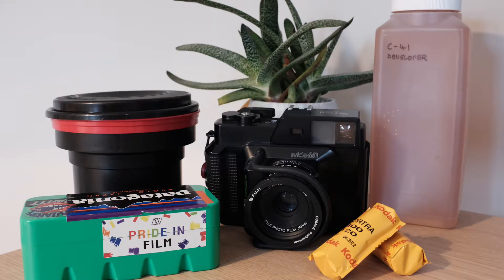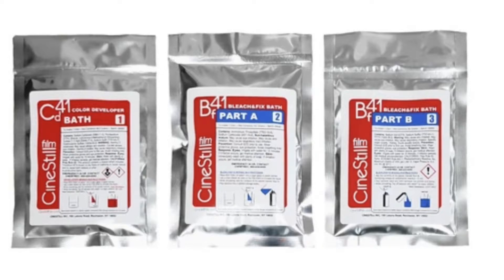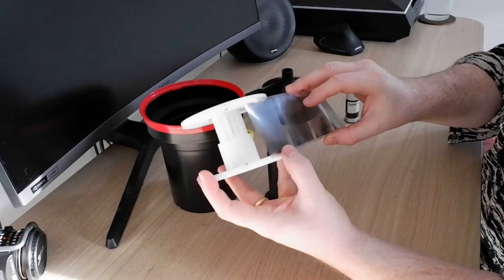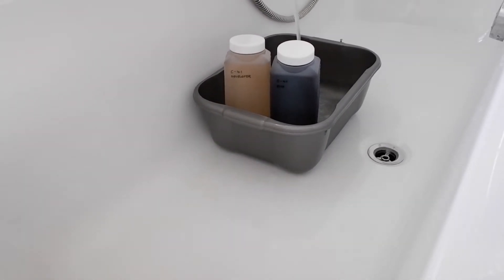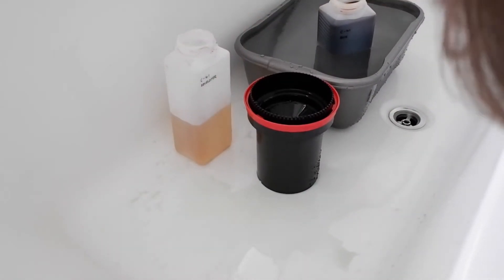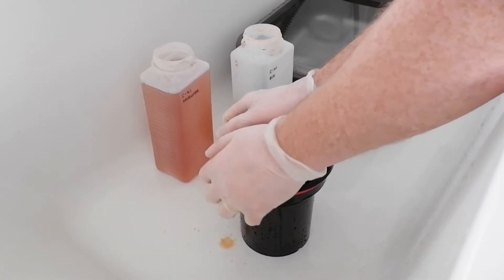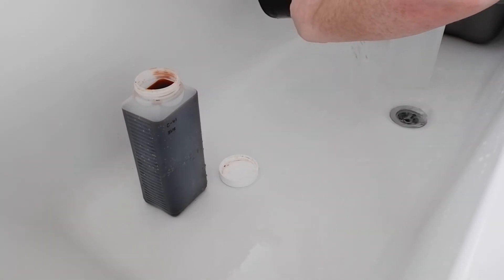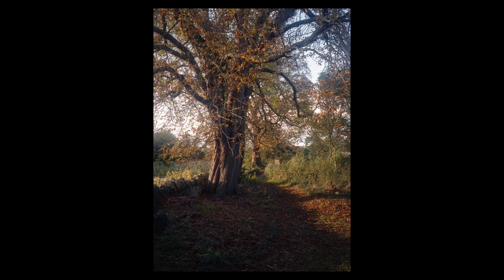Using The Cinestill CS41 Kit (Step-By-Step) - Developing Colour Film (C-41) At Home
In the first video from PorkBellyFilms I will take you through using the Cinestill CS-41 Simplified Kit to develop C-41 colour film at home!

I will take you step-by-step through the process, letting you know all the tricks and tips for getting the best results.

And please make use of Dev It! to help with timings, they do great work: